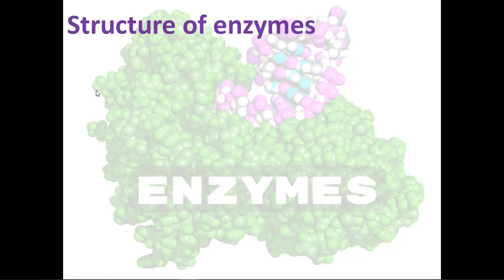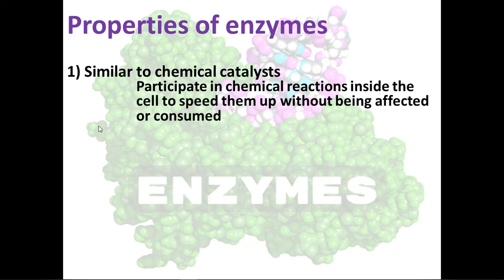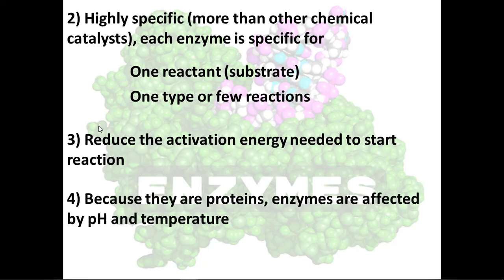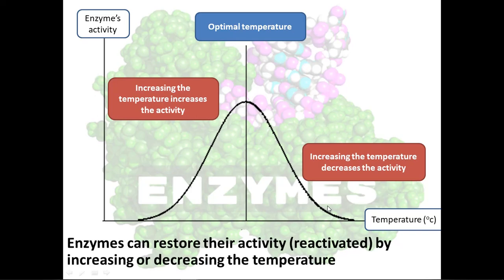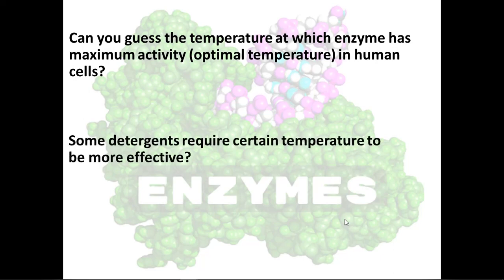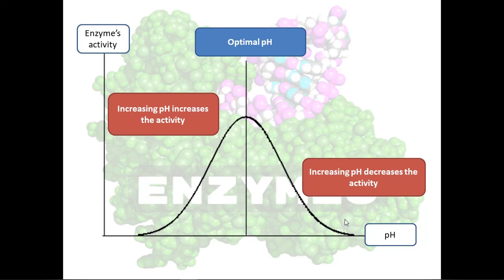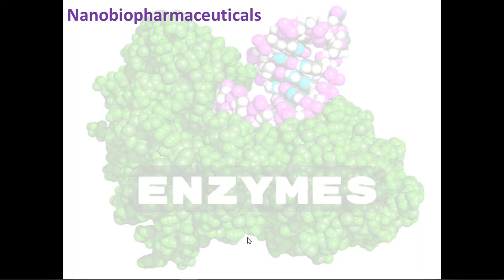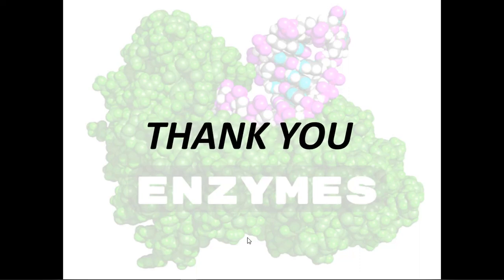1 7 Enzymes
Biology
1st Secondary